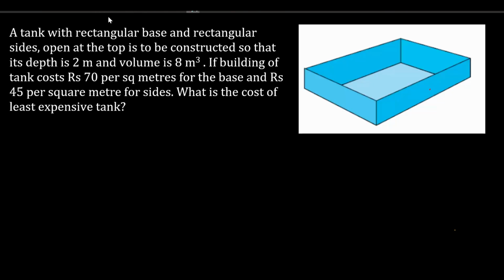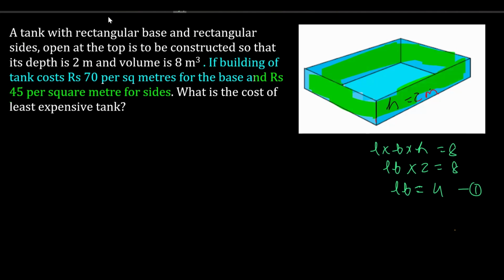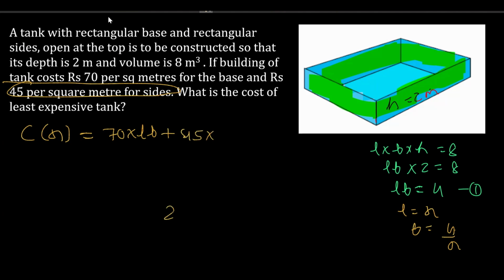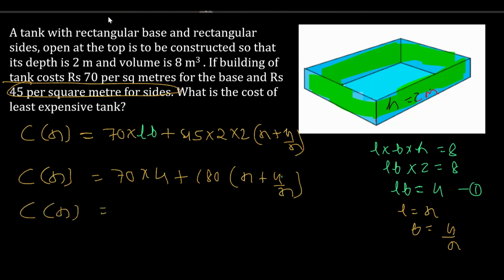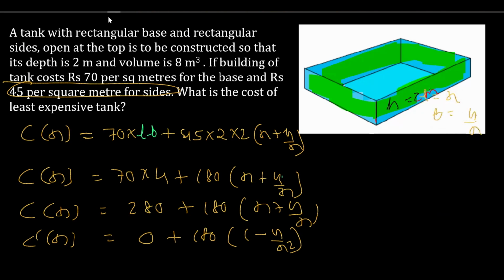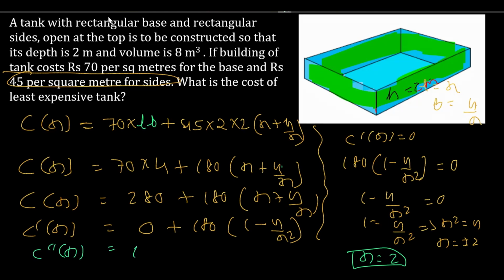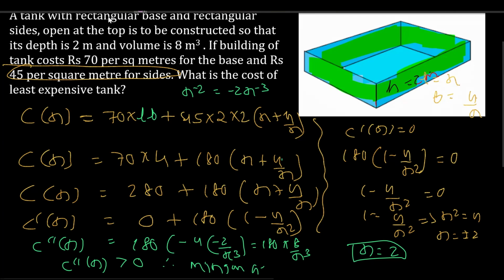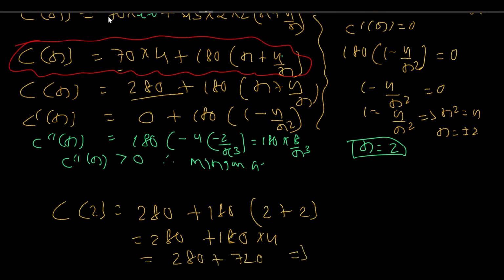How to find the cost of least expensive tank?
A tank with rectangular base and rectangular sides, open at the top is to be constructed so that its depth is 2 m and volume is 8 m3 . If building of tank costs Rs 70 per sq metres for the base and Rs 45 per square metre for sides. What is the cost of least expensive tank?